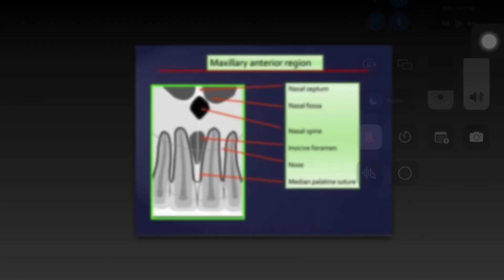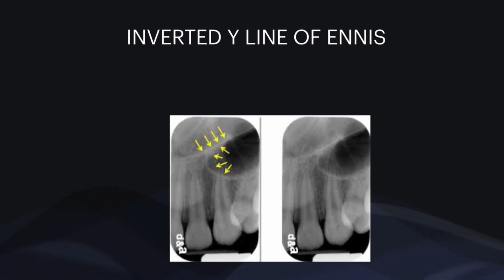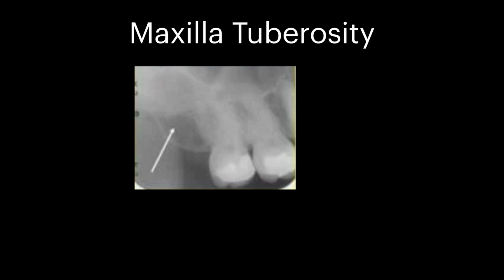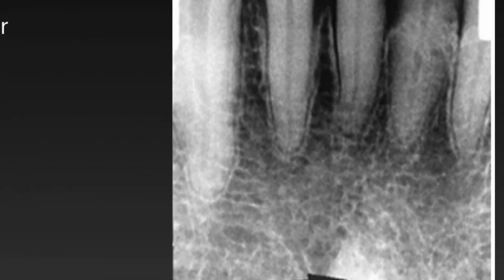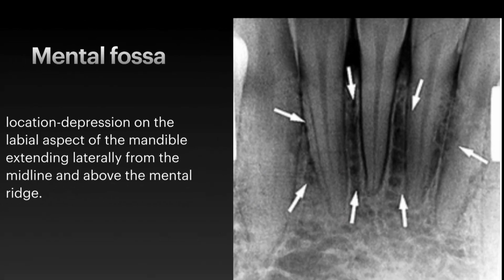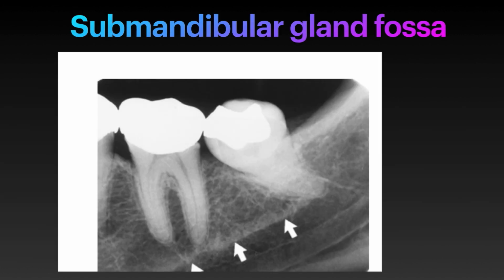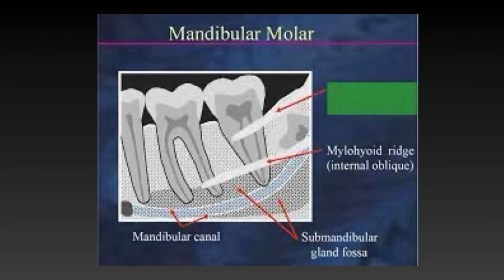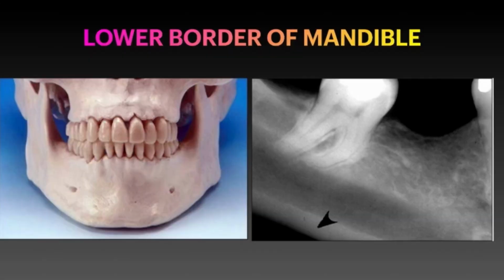Landmarks IOPA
Third year students briefing about the landmarks observed in an intra-oral periapical radiograph guided by Dr. Priyanka from department of oral medicine and radiology.